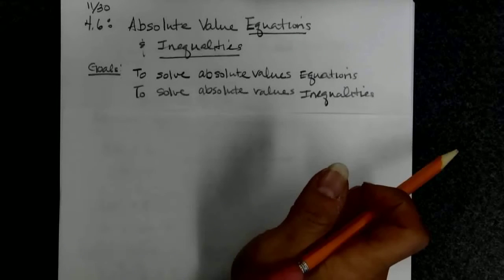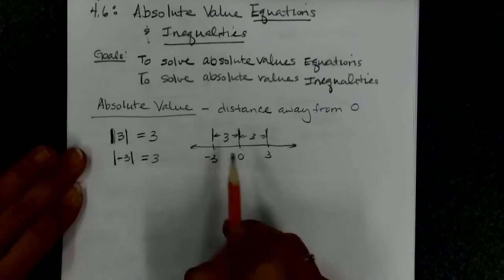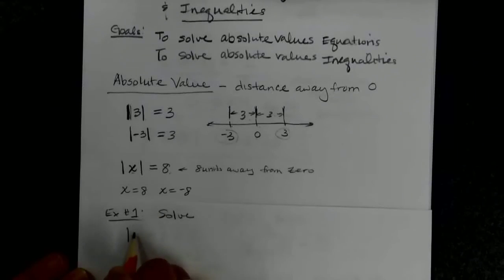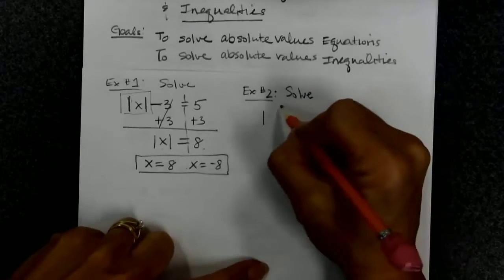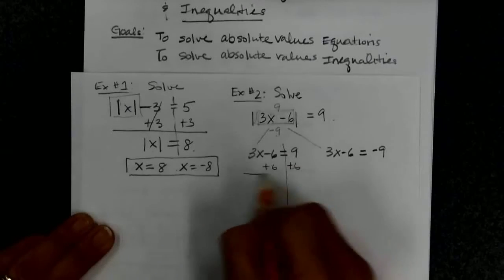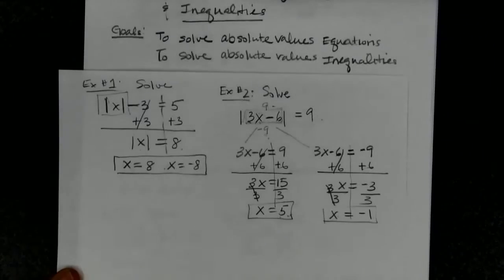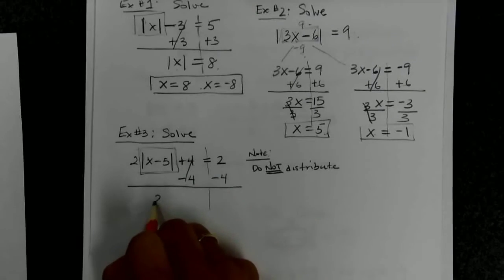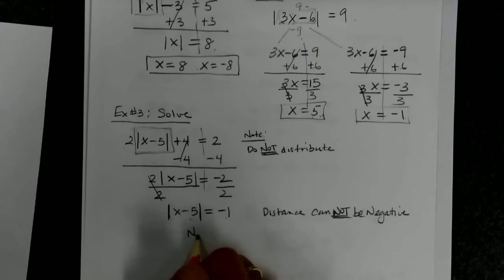Sec 4 6 Absolute Value Equations